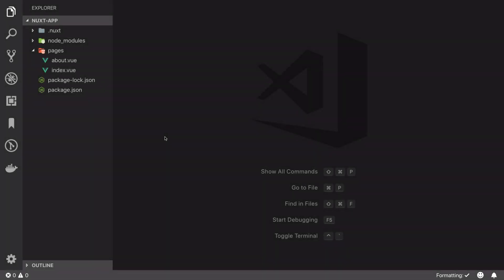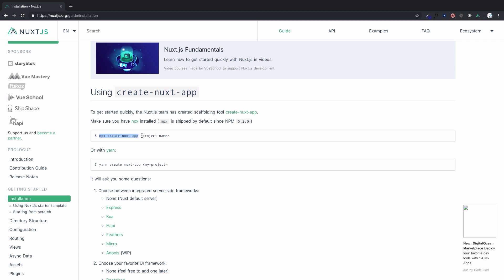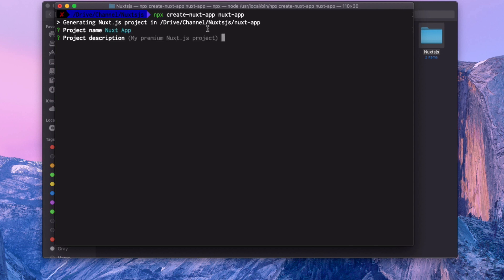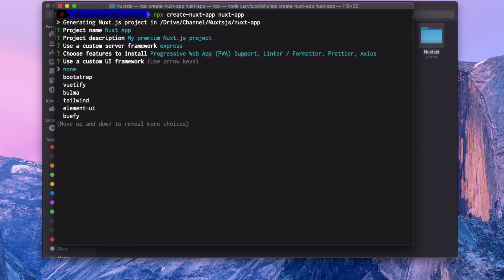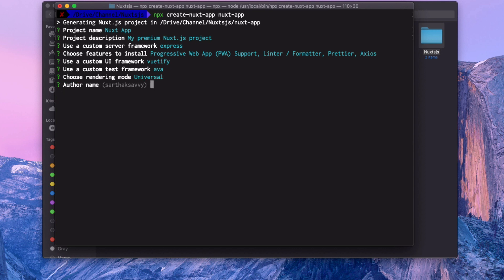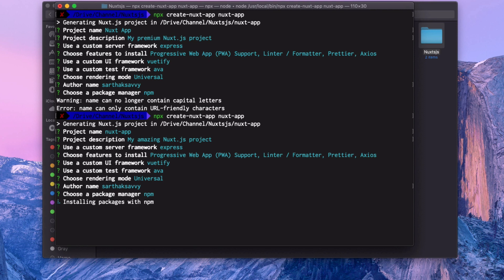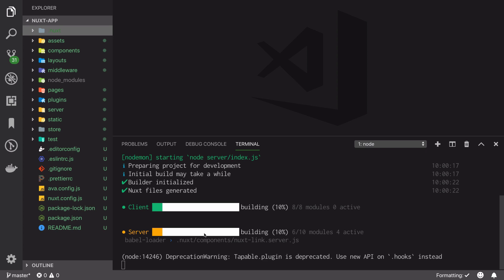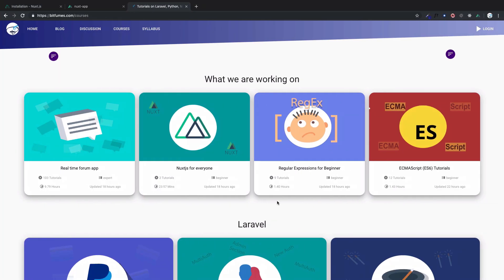3 Nuxt JS beginner tutorial - Create Nuxtjs Project with NPX to have everything on our nuxt app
What is Nuxtjs? Why Nuxt.js is so good? What Nuxt.js can do? What Nuxt.js Includes How single page application works? How static site generation in nuxt works? How universal application is created in nuxtjs?.

FOLLOW ME

--- QUESTIONS? ---